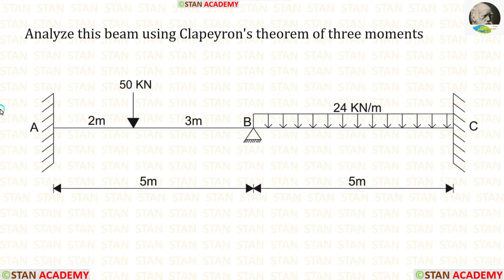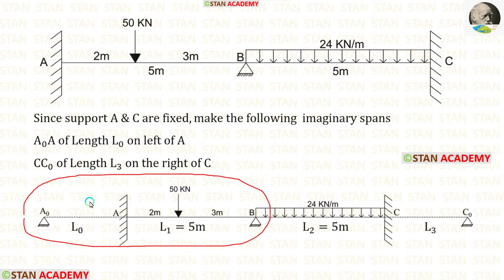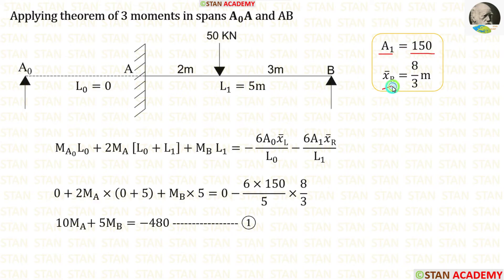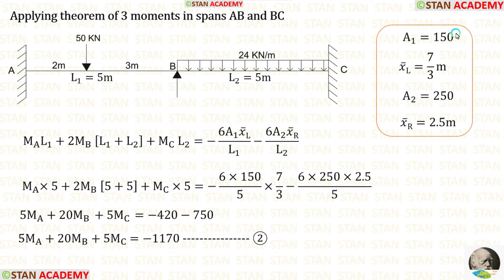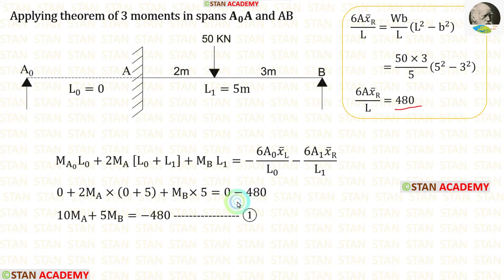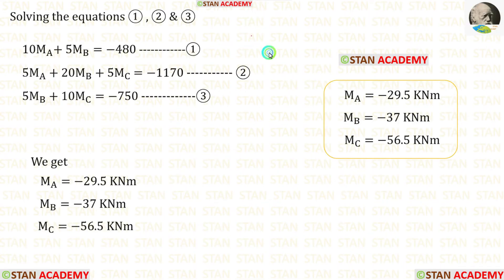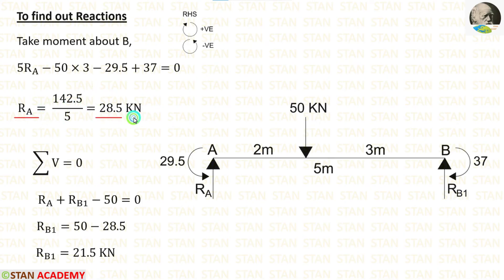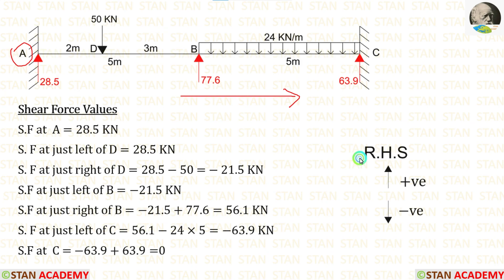Problem No 5 on Clapeyron's Theorem of Three Moments